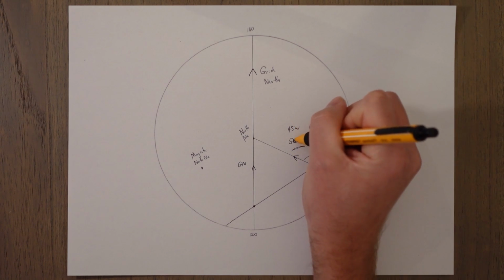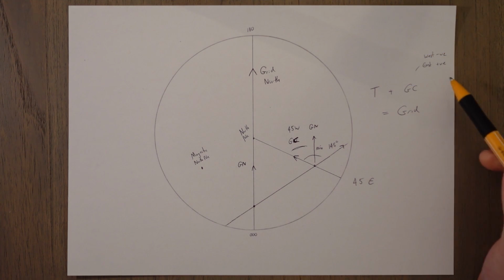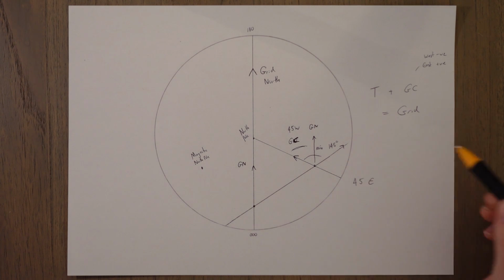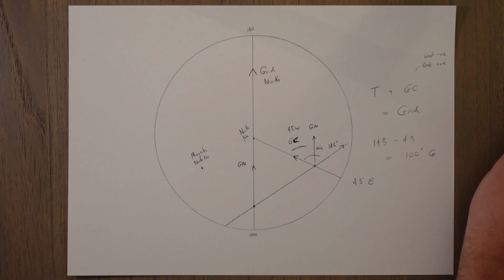ATPL Flight Planning - Class 9: Long Range Flight.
Welcome to the 9th class in the Flight Planning series

In this class we have a look at a few considerations that have to be made when flying long range such as across the oceans.